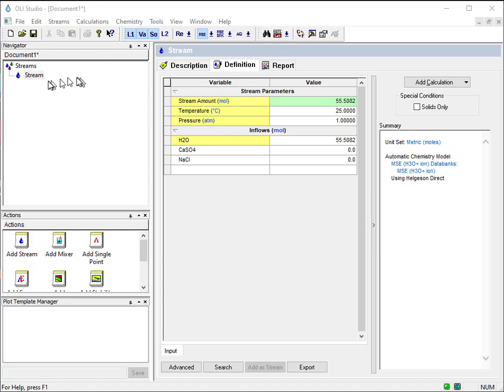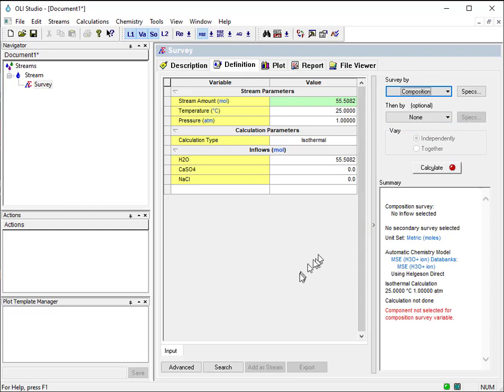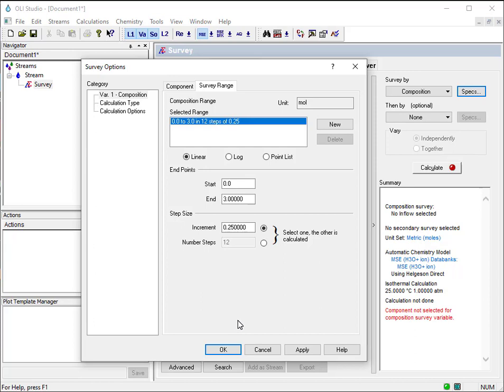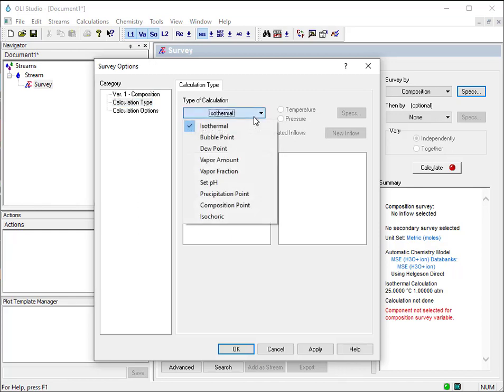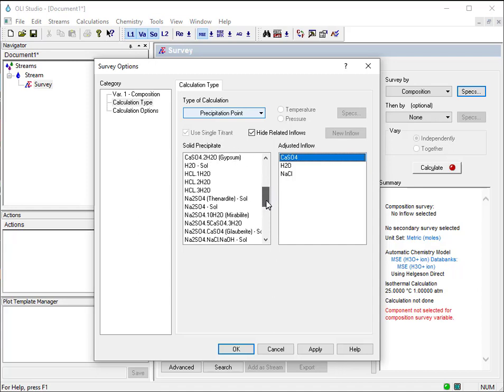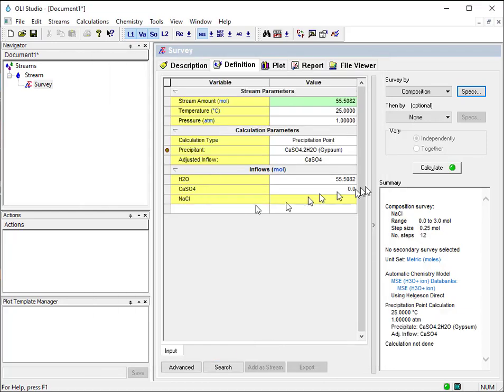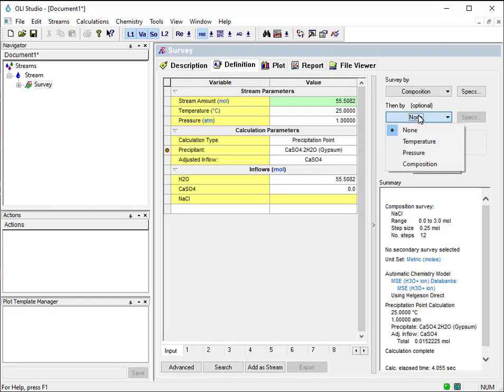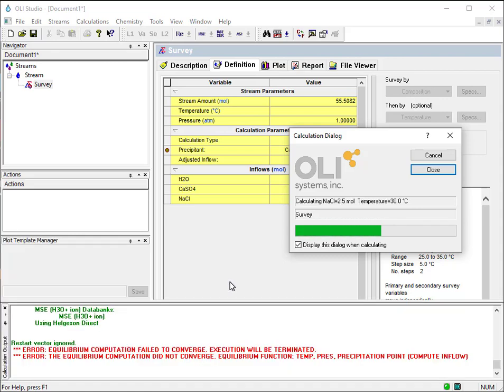Composition Survey with Precipitation Points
How to calculate the solubility of a solid (gypsum in this case) as a function something else (NaCl concentration)